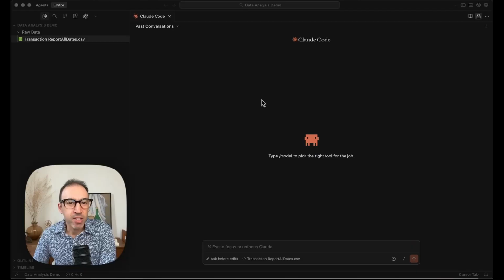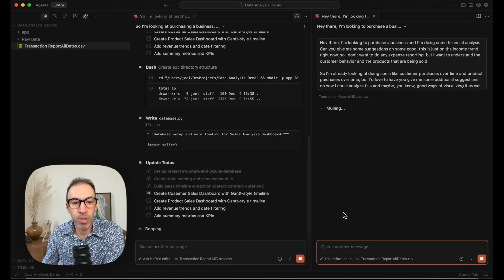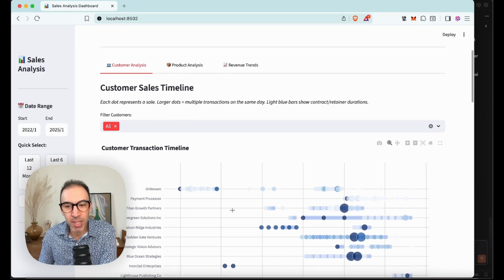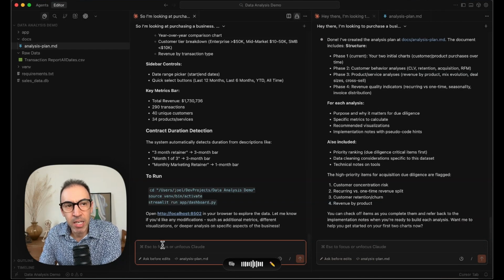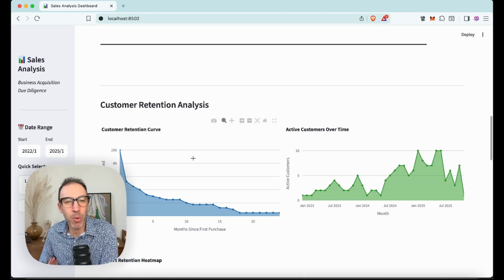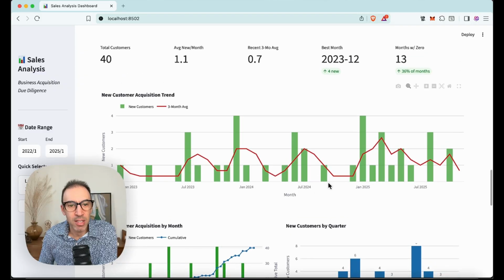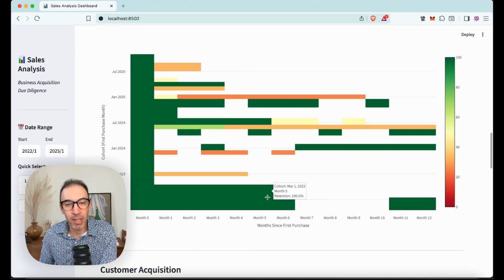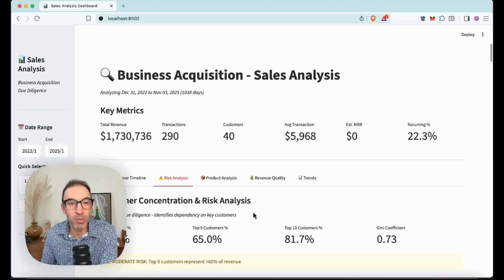The fastest way to use AI for Complex Financial Analysis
In this video, I demonstrate a power tool to do complex financial analysis very quickly.  This was very successful and helped me make an important real-world decision faster than any other way possible.

For more ideas or to talk with me, visit our